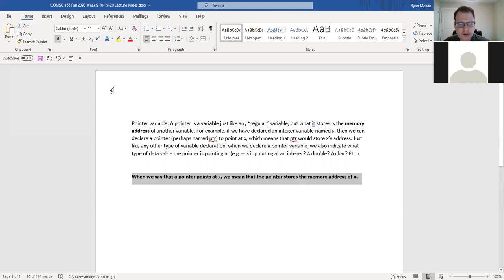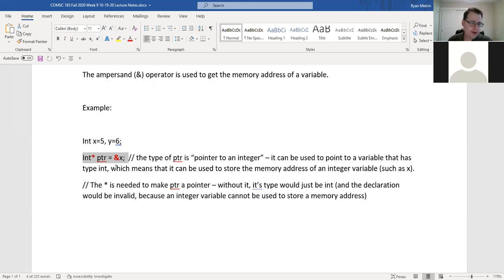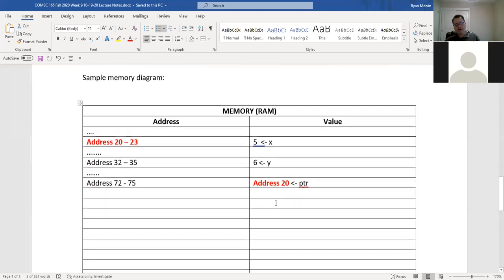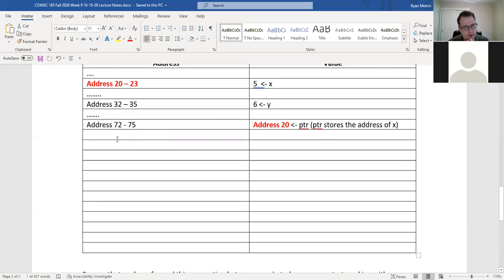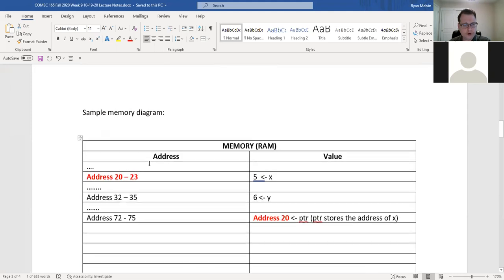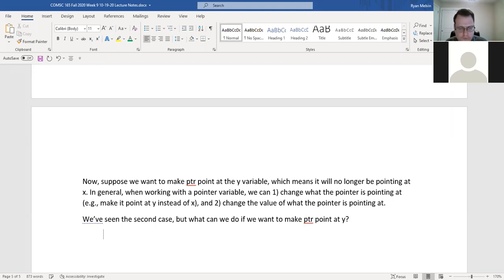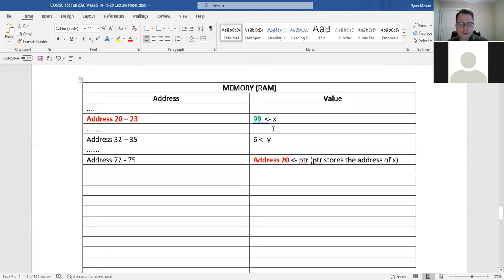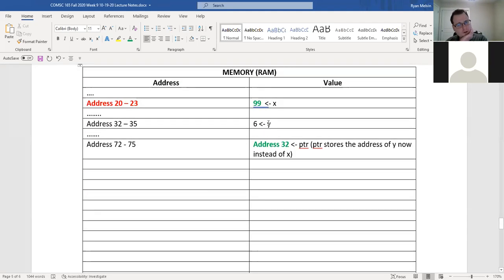COMSC 165 Week 9 Monday Part 1